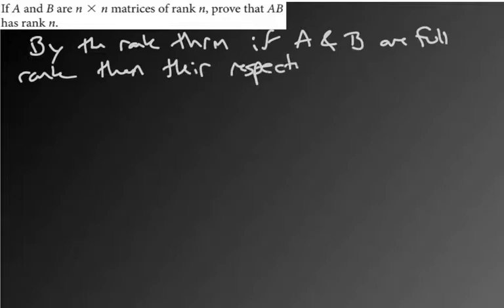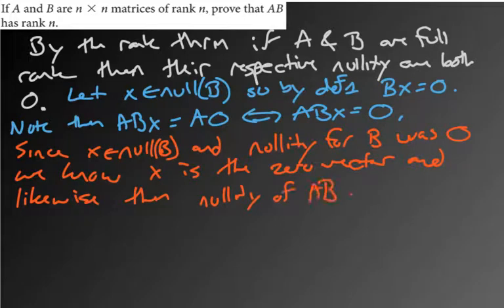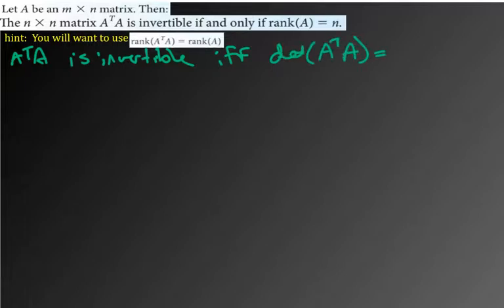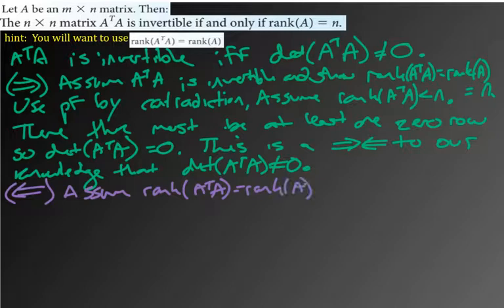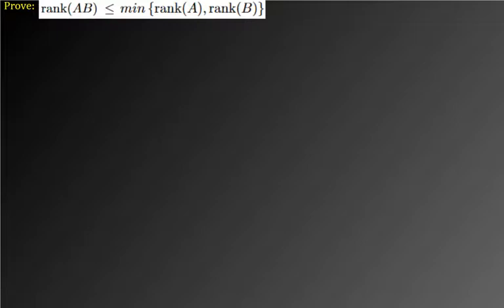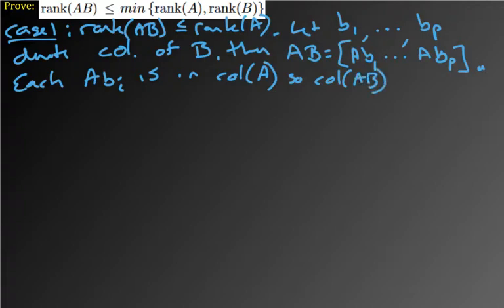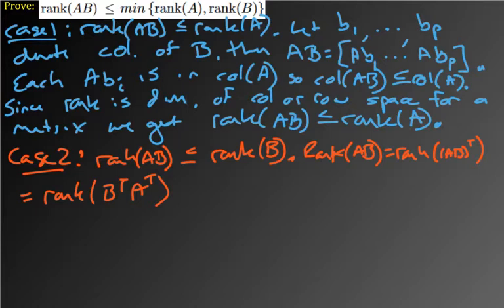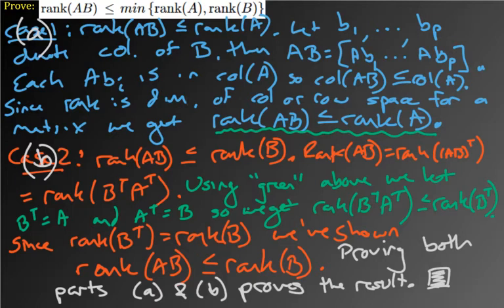Ch 3.10 - Linear Algebra - Rank Proofs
In this video I cover three proofs involving the rank theorem. The rank theorem is a common tool used in a multitude of Linear Algebra problems.